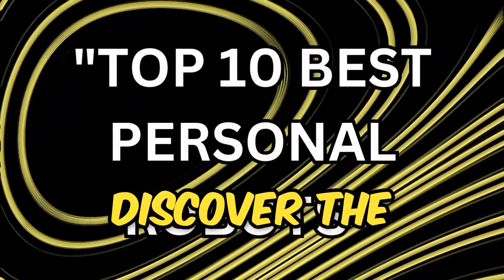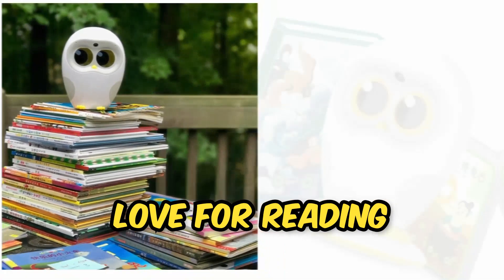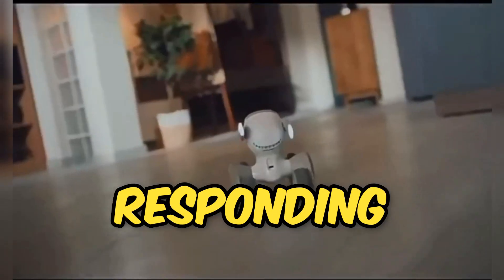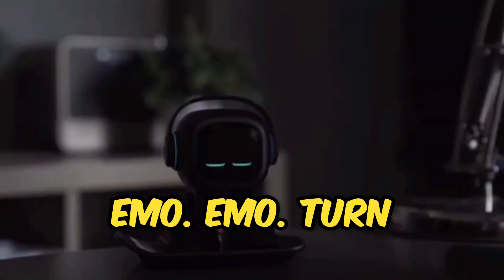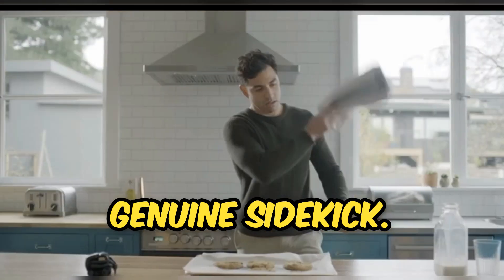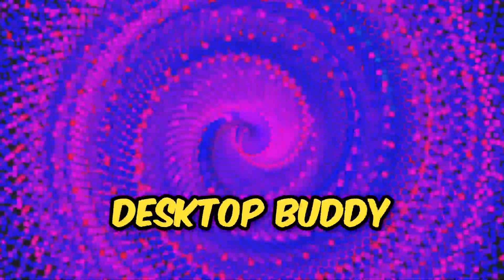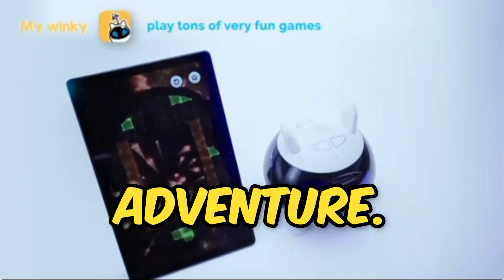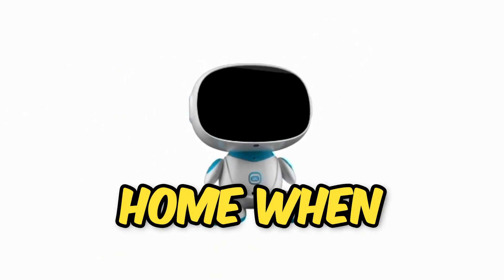Top 10 Best Personal Robots|Ai robot to buy|Best robot you can buy on amazon|Robots Video clip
Top 10 robots are highly sought after by tech enthusiasts who want to explore the latest in robotics.If you're in the market for the best personal robots, it's important to consider what each one offers in terms of functionality and interactivity.ClicBot is among the top 10 personal robots, known for its educational features and the ability to teach kids coding skills.Luka, the picture book reading robot, is a favorite among families looking for a companion that encourages reading.
Loona, the most intelligent Petbot, is gaining popularity for its ability to mimic pet-like interactions.
With Vector, a little robot with a soul, you get a compact, versatile personal robot that can be a helpful sidekick.
EMO AI Desktop Pet offers an adorable, interactive experience for those seeking a lively desktop companion.JIBO, often ranked among the top 10 personal robots, is celebrated for its family-friendly design and functionality.Eilik, a robotic desktop buddy, is an ideal choice for those looking to introduce the world of AI and robotics to children.Winky, the first educational robot, is a valuable tool for teaching coding and robotics concepts to kids.Moxie, a revolutionary robot companion for social interaction, is designed to help children develop essential life skills.Misa, the next-generation social robot, is a versatile personal robot that can assist with various tasks and provide companionship.For those eager to discover the latest personal robots, it's important to stay updated on the newest releases.As technology advances, the world of personal robots continues to grow, offering exciting possibilities for the future. Top 10 Best Personal Robots|Ai robot to buy|Best robot you can buy on amazon|Robots Video clip
When looking for personal home robots, consider features that align with your specific needs and lifestyle.Robots are becoming increasingly integrated into our daily lives, providing assistance and entertainment.The best robots in 2022 are now evolving into even more advanced and versatile versions in 2023.Many people are on the lookout for top 5 robot options that offer the most innovative features and functionalities.Best friendly robots prioritize human-robot interactions that are enjoyable and comfortable.The future of personal robots promises to be filled with incredible advancements that will enhance our daily lives.Those in search of robots to buy 2023 are in luck, as the market is brimming with exciting options.Coolest robots 2022 have set the bar high, and the next generation of robots is expected to be even more impressive.the category of best robots to buy varies depending on individual preferences and needs.Robots to buy are not just functional; they often bring a sense of novelty and excitement to our lives.exploring cool robots is a delightful adventure in the world of robotics and technology.The list of TOP 10 BEST PERSONAL ROBOTS showcases the most exceptional robotic companions available.Looking for the best personal robots in 2023? The market is brimming with innovative options that cater to various needs and preferencesFrom robot pets to robot dogs, technology has given us a range of exciting choices for those seeking companionship in robotic form.The world of robots is constantly evolving, and staying up to date on the latest personal robots is essential for tech enthusiasts.Best personal robots 2022 have set the standard high, and 2023 promises to bring even more advanced and capable robotic companions.
Best personal home robots are designed to simplify your daily tasks, from household chores to entertainment, making life more efficient and enjoyable.When it comes to home automation, ai robots are at the forefront, capable of managing various aspects of your smart home with ease.
Exploring the realm of coolest robots is an adventure in innovation, where cutting-edge technology meets creativity.Top 10 personal robots consistently offer a wide range of features and applications, making them valuable additions to modern homes.
The temi robot, known for its versatility and functionality, has become a popular choice for those seeking an interactive and practical personal robot.Humanoid robots are pushing the boundaries of what robots can do, with their human-like appearance and capabilities that offer a glimpse into the futurBest home robots are designed to be not just functional but also friendly and approachable, enhancing the human-robot interaction.Searching for the best robots to buy? The choices are diverse, catering to different needs and preferences.
The category of robot spans various forms and functionalities, from cleaning robots to educational robots, each serving a specific purpose.From awesome robots that perform incredible feats to robot dogs that provide companionship, the world of robotics is full of exciting possibilities.